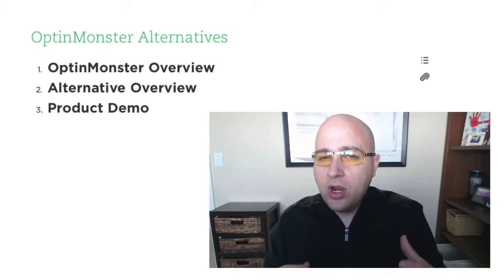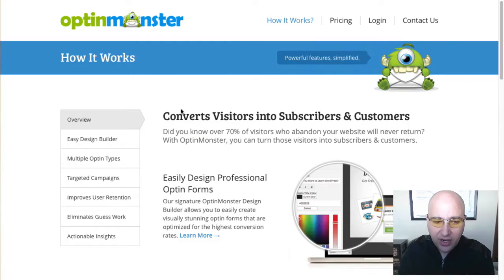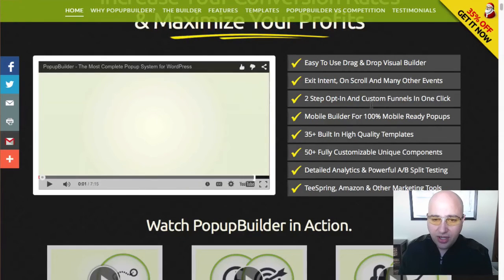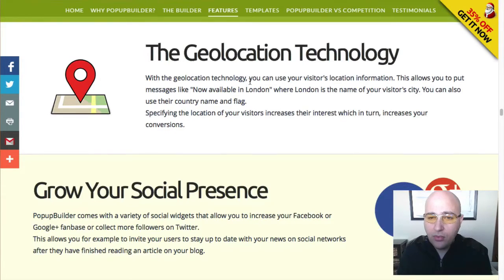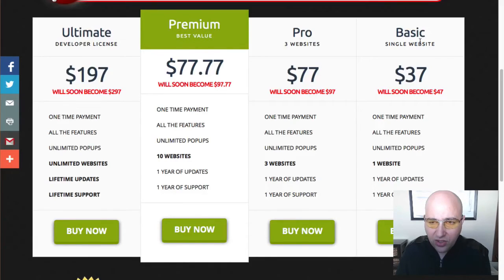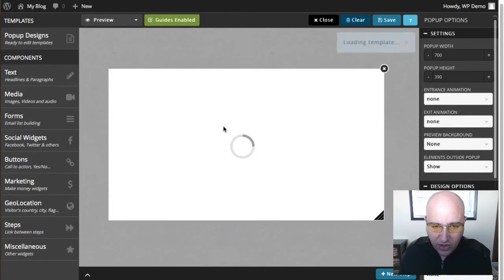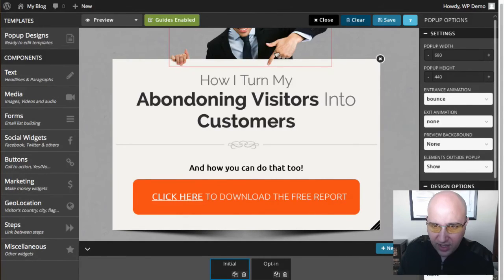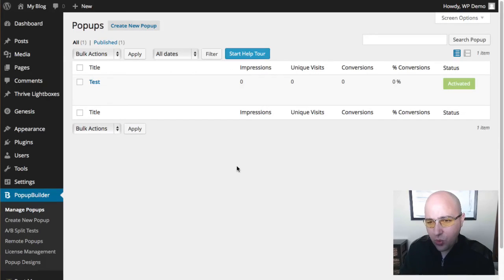Alternatives To OptinMonster - A More Powerful Alternative WordPress Popup Creater